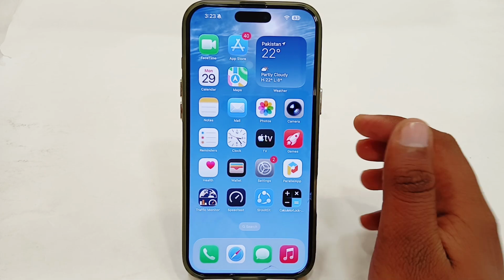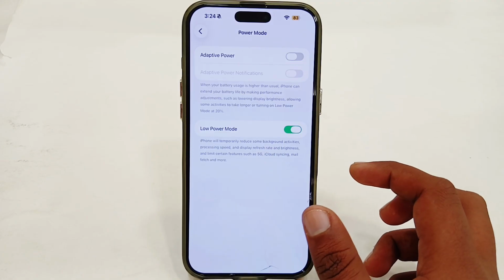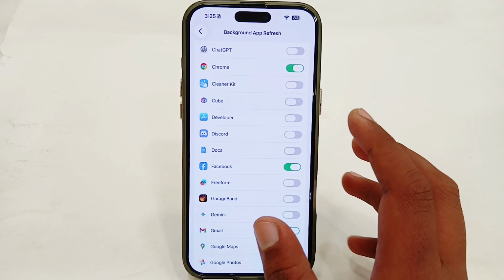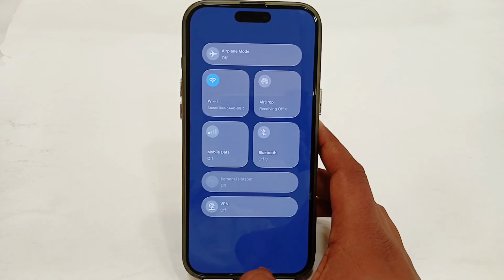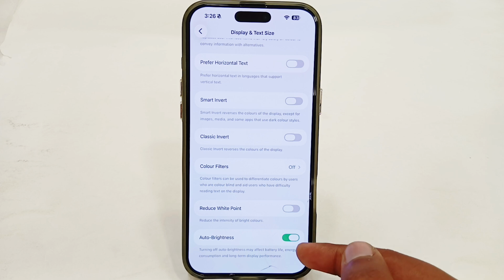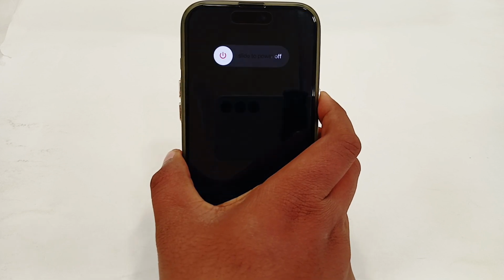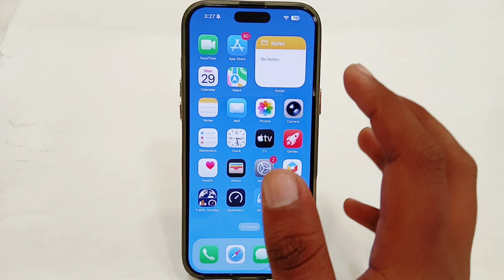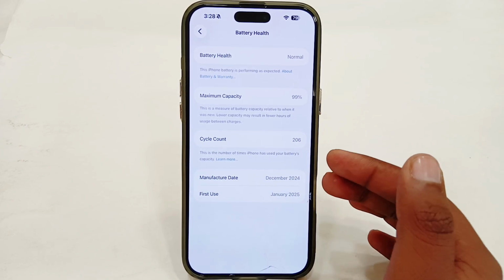How to Fix Fast Battery Draining Problem in iPhone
🔹 YouTube Description

Is your iPhone battery draining too fast? 🔋
In this video, I’ll show you simple and effective ways to fix the fast battery drain problem on iPhone.

You’ll learn:

Battery-saving settings you should turn ON/OFF

How to check battery usage

Tips to improve battery life after iOS updates

These methods work on all iPhone models and do not require any app.

👉 Watch till the end to improve your iPhone’s battery performance!

If you want, I can also:

Make YouTube Shorts titles

Write a short viral description

Optimize for SEO keywords